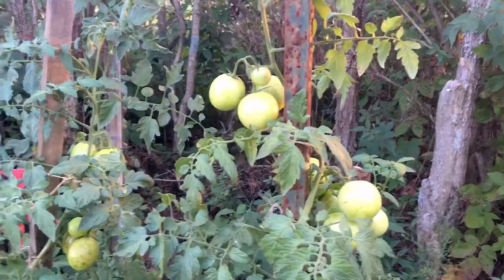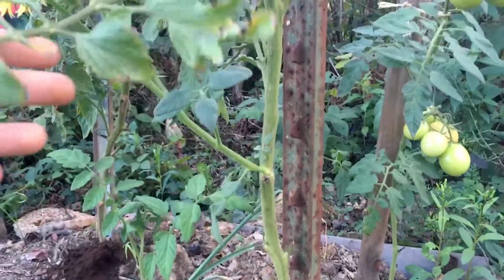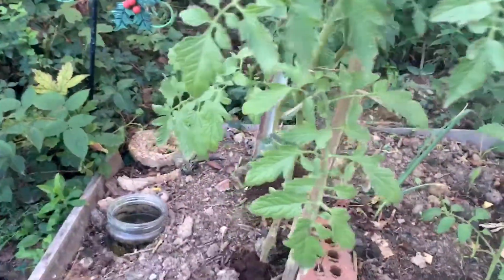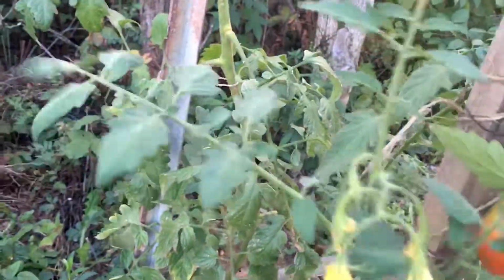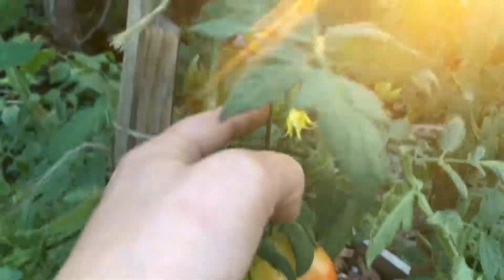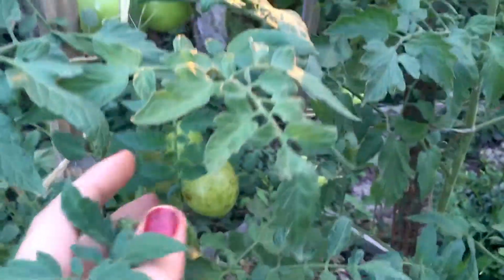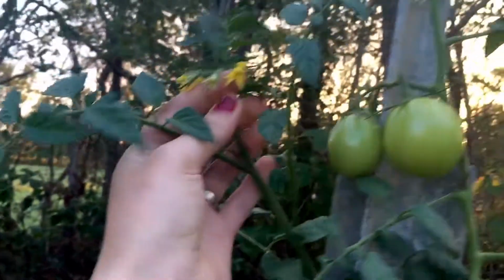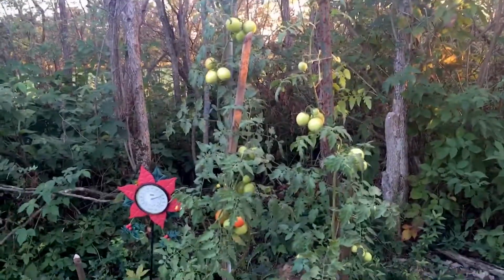The innate urge to have a friend; meet one of my furry friends! |VLOG| Garden A Little